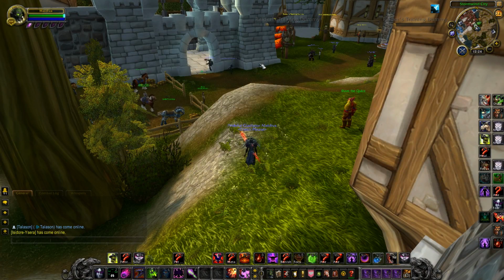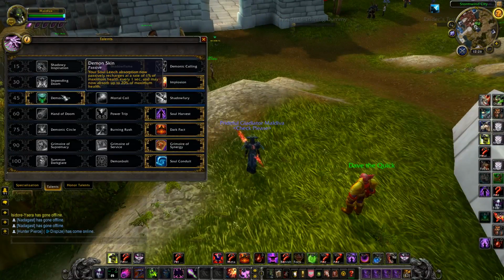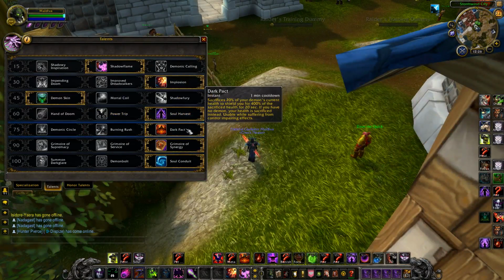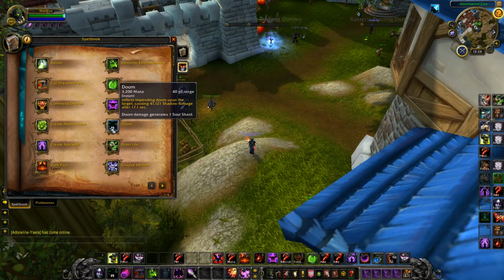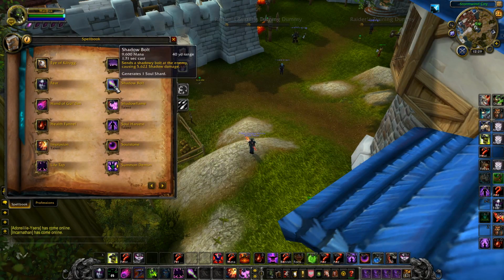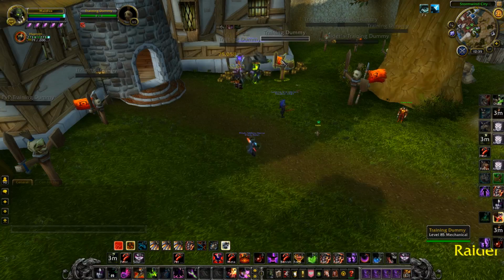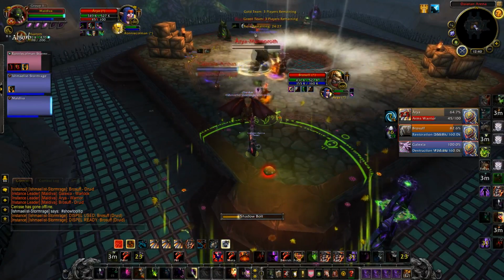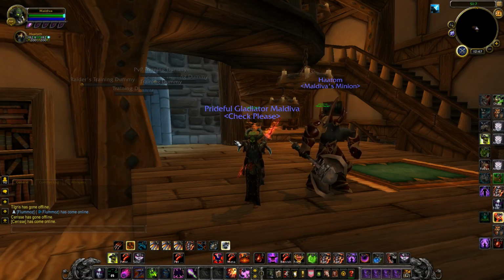Maldiva - Demonology Warlock PvP Guide - 7.0 Legion Pre-Patch